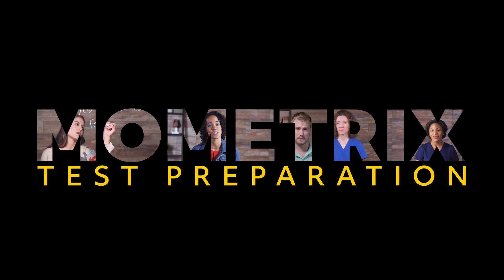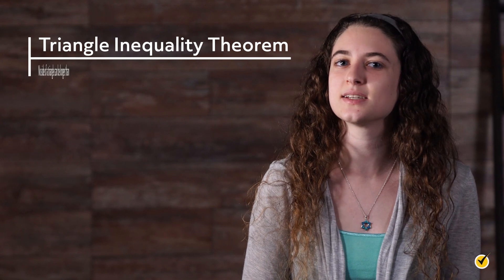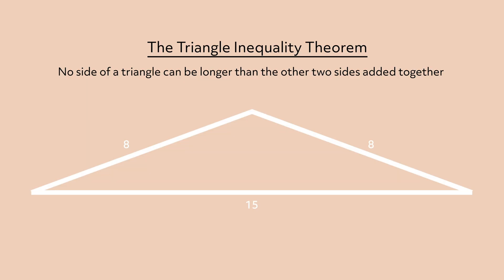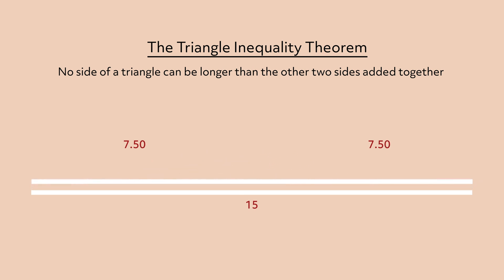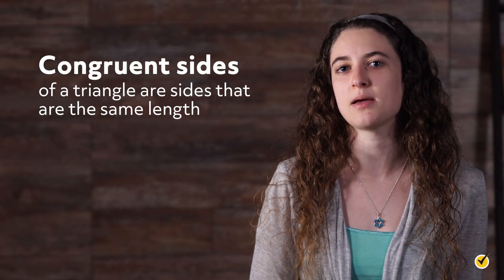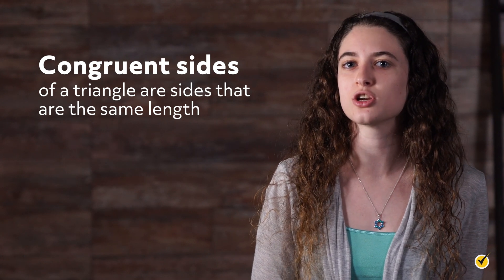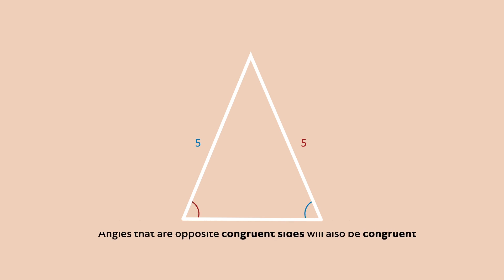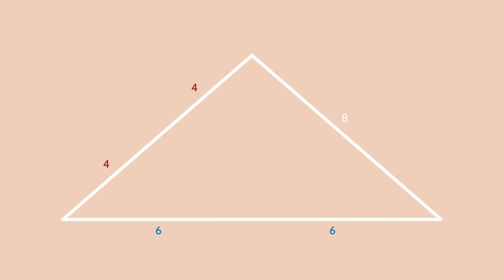General Rules for Triangles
Hi, and welcome to this video on the General Rules of Triangles. Today, we’re going to look at the four most important properties of triangles.